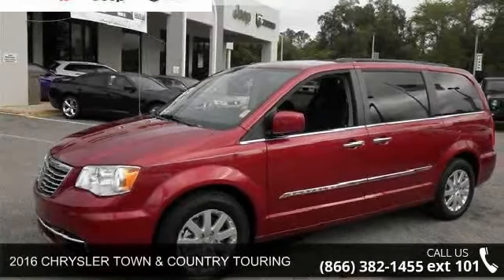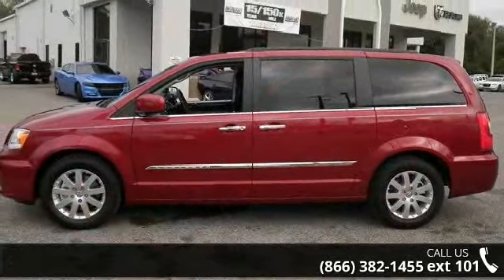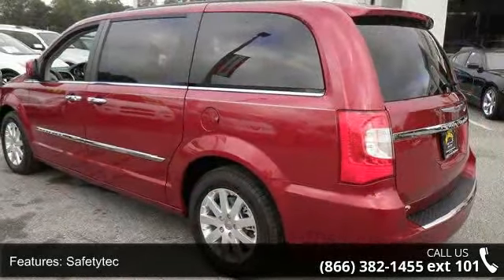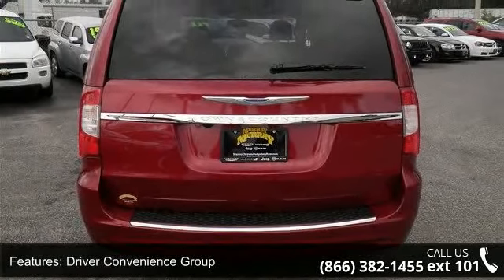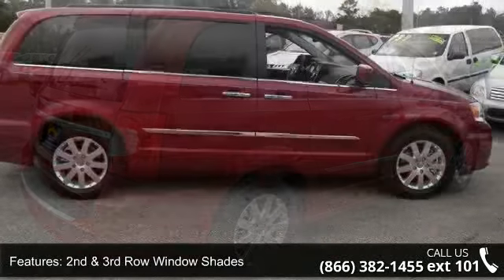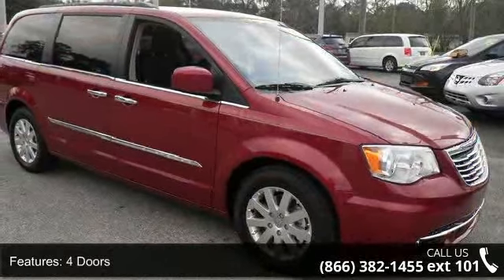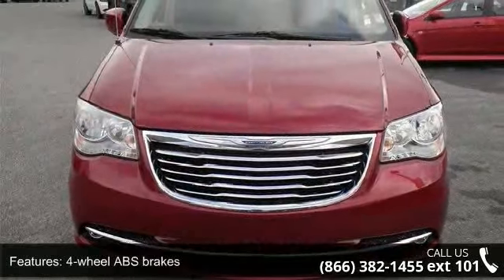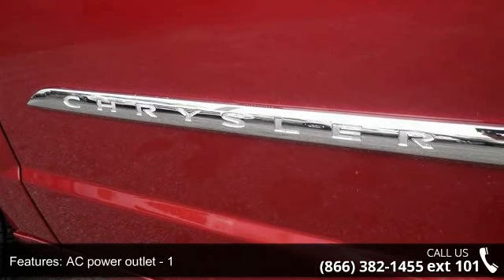2016 CHRYSLER TOWN & COUNTRY TOURING - Murray CJDR - Star...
Special Financing Available: APR AS LOW AS 0% OR REBATES AS HIGH AS $3,000* Optional equipment includes: Safetytec, Radio: 430N, Driver Convenience Group, Compact Spare Tire, 2nd & 3rd Row Window Shades... Contact one of our Internet specialist to setup a time to come down and see just how easy it is to do business with Murray Chrysler Dodge Jeep Ram Superstore! We will go above and beyond to earn your business and get you on the road in a new Chrysler, Dodge, Jeep or Ram. Come see why we are north central Florida's Chrysler Dodge Jeep Ram, Family !! If we don't have what you are looking for, we will do our best to find you exactly what you want. We will beat any dealers price!!! Advertised Price is after all rebates and incentives.